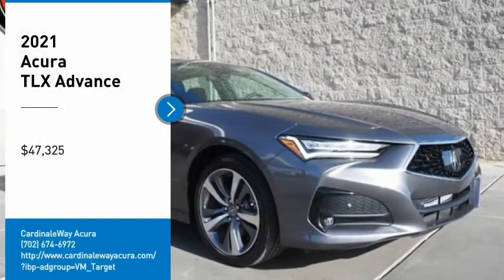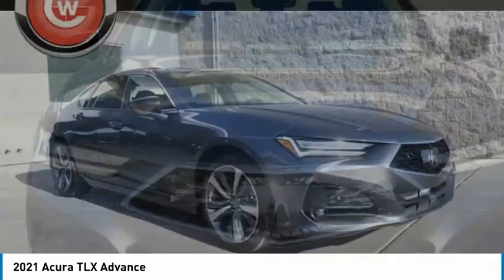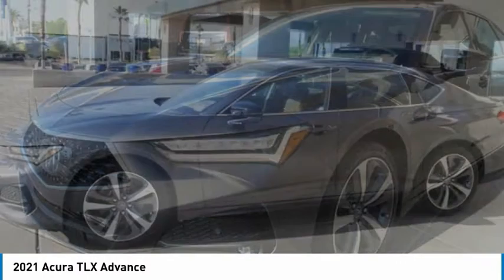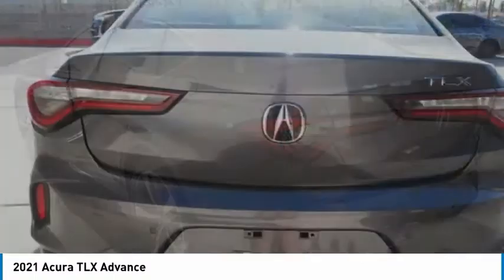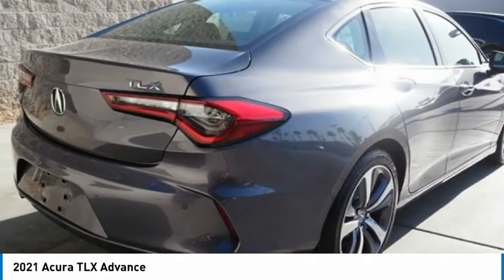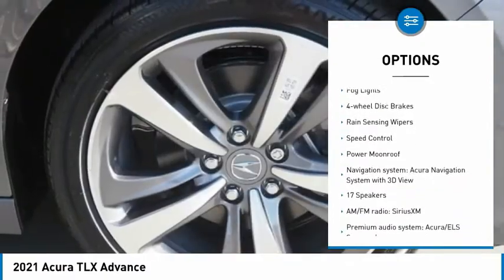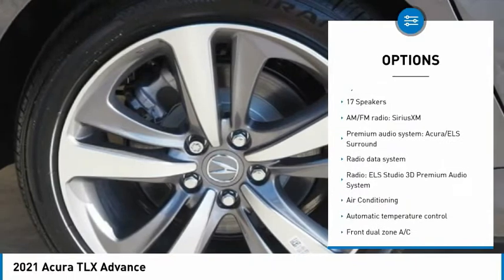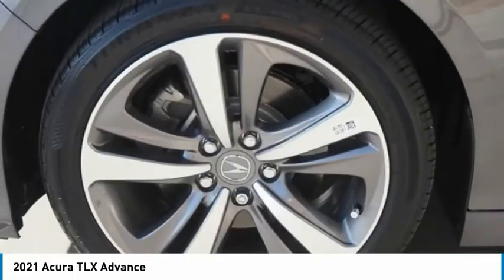2021 Acura TLX Advance FOR SALE in Las Vegas, NV AM413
Stop in today for a test drive of this N 2021 Acura TLX

CardinaleWay Acura
7000 West Sahara Ave

22/31 City/Highway MPG     Vehicle price and availability are subject to change without notice.